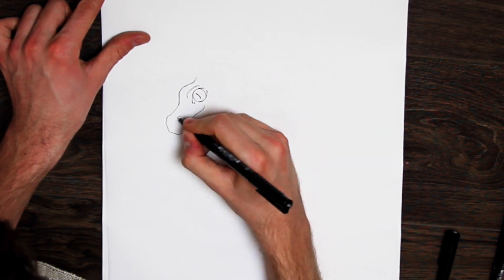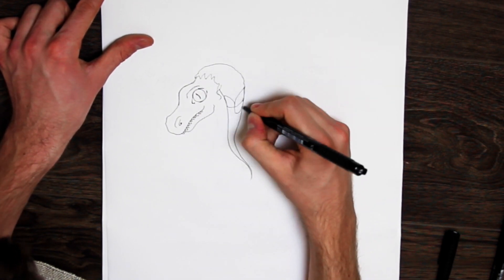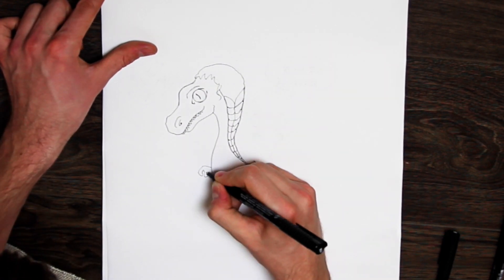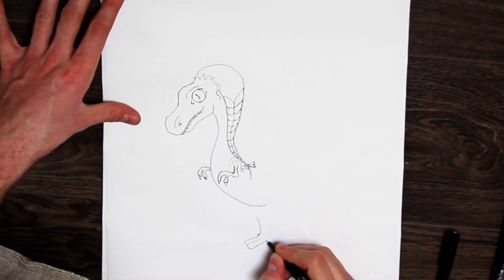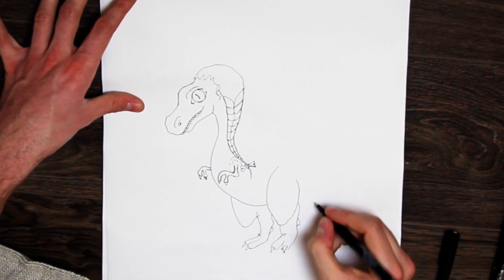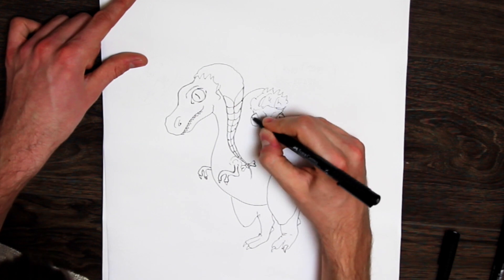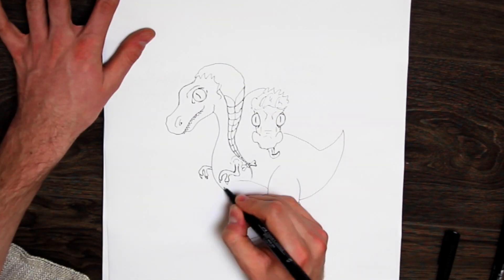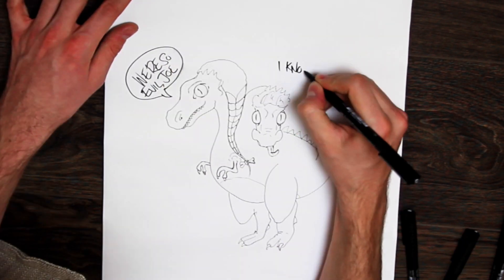DRAW YOUTUBERS!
I DRAW MY FRIENDS!

ADDRESS:
2nd Floor
100-106 Leonard St,
London,
EC2A 4RH